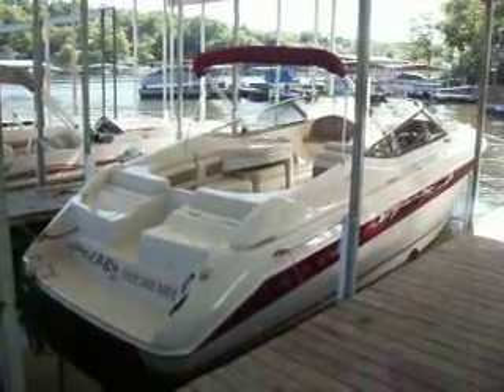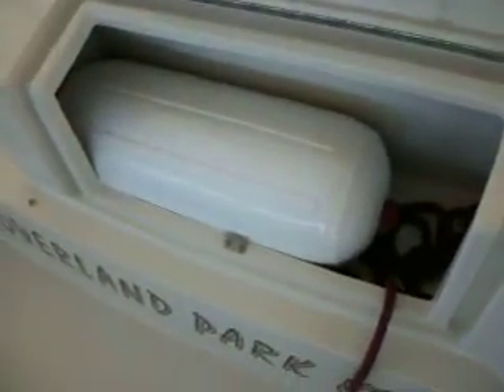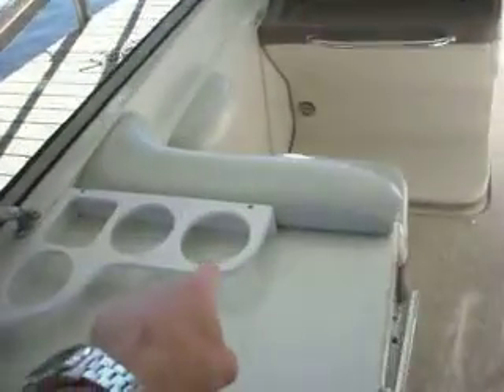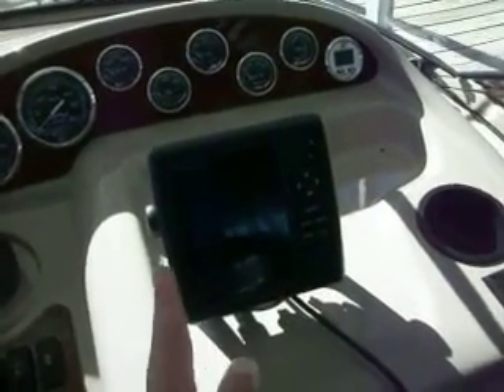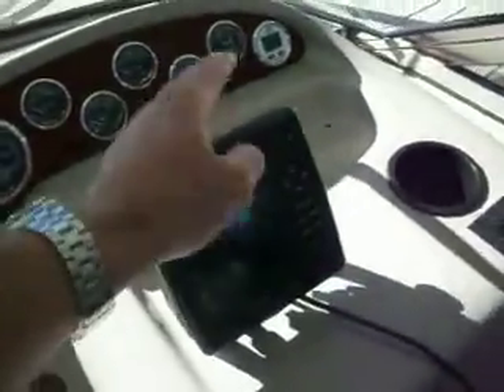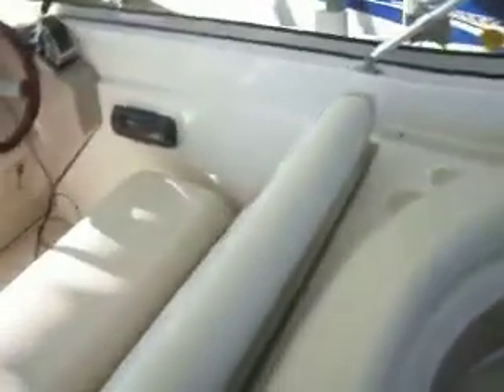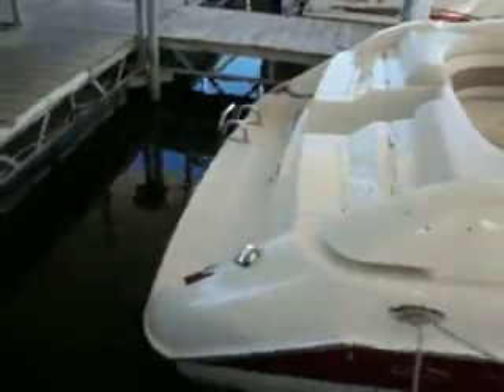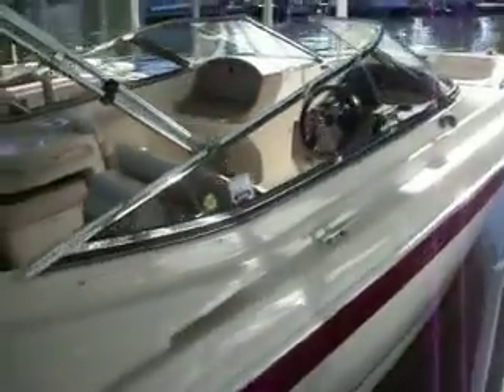2001 Regal 2800 LSR at Kelly's Port